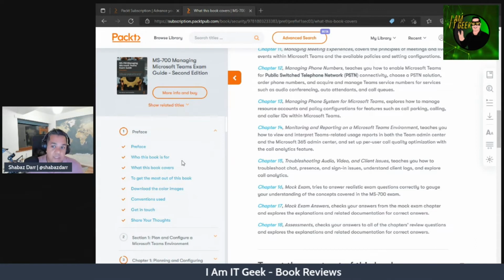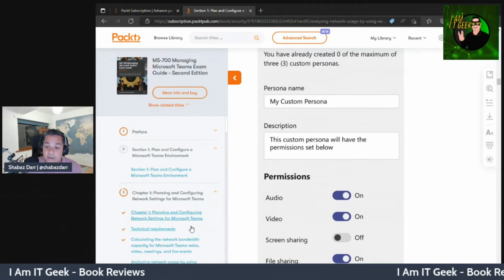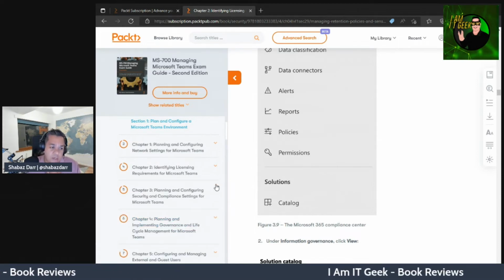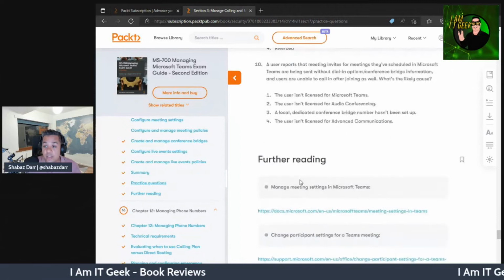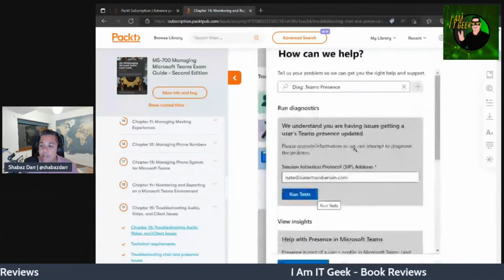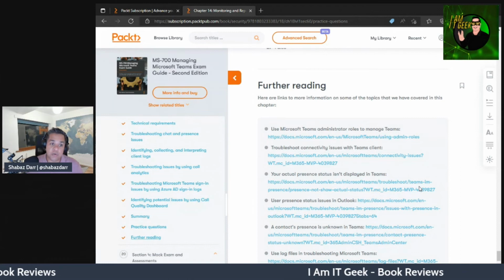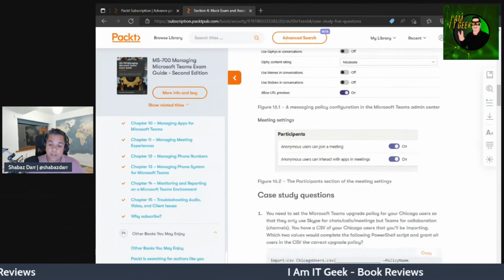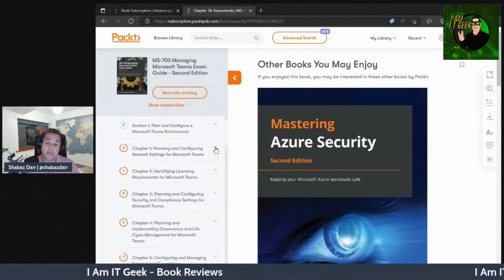I am IT Geek Book review: Episode 5 - MS-700 : Managing Microsoft Teams Exam Guide book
Welcome to episode 5 of the I Am IT Geek Tech Book reviews.  In this episode I do a review of the 'MS-700: Managing Microsoft Teams Exam Guide book' authored by Peter Rising and Nate Chamberlain.  This is another Packt Publishing book and the 2nd edition which has only recently been released.

You can purchase this book from the following